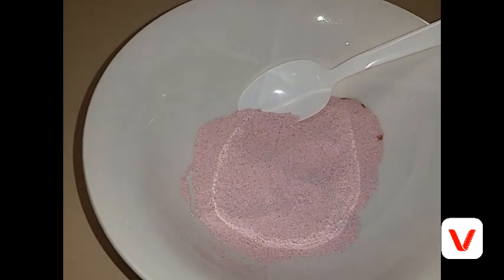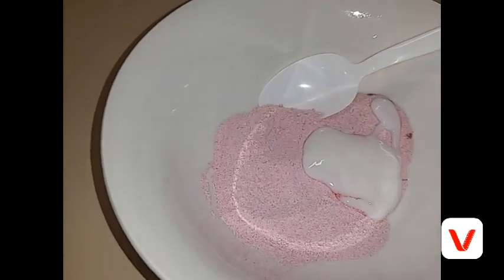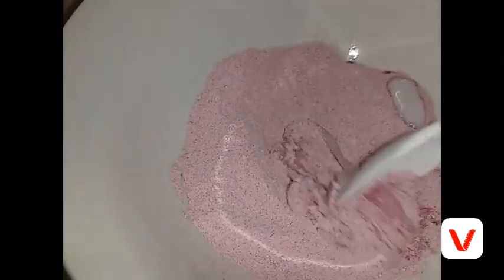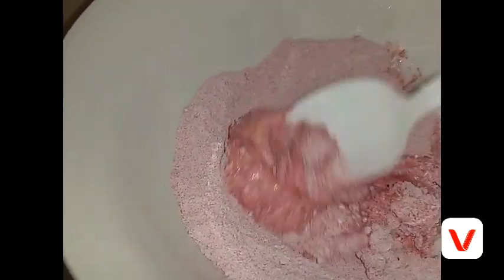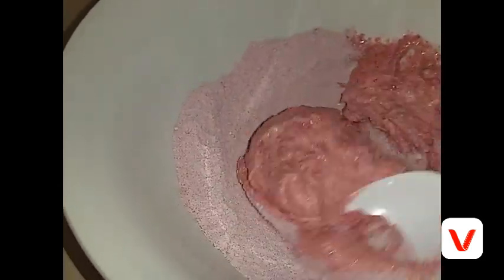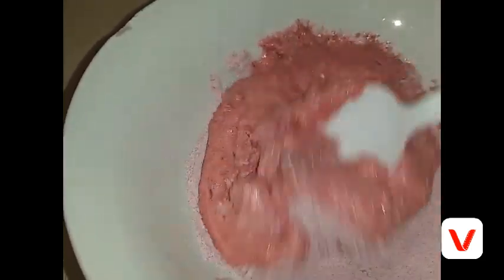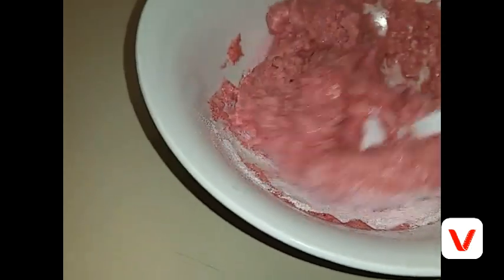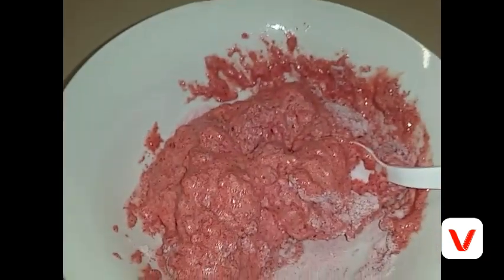Will vitamin C remove Henna from grey (gray) hair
Hello people.
Saving money on hair dye and letting my hair be it's natural colour grey.
I'm sorry for the shocking filming techniques. I was having a lazy day and didn't feel like pulling out the tripod.
This is just my experience. I am in no way suggesting that this is a good idea. Watch the video and see the results.
Rali